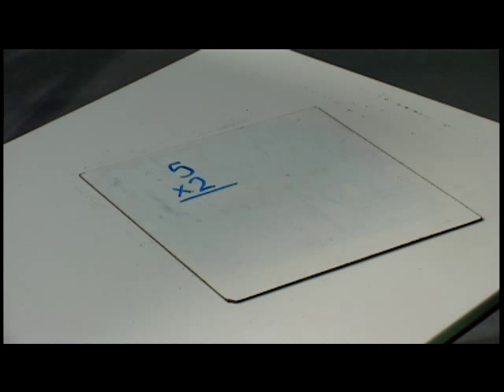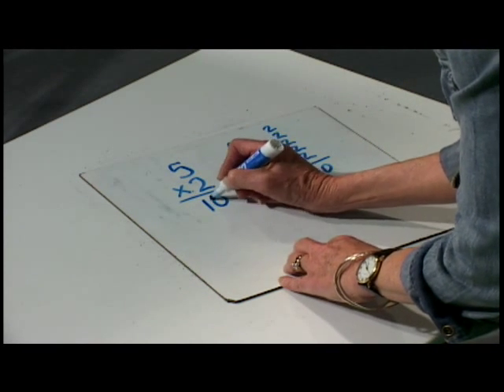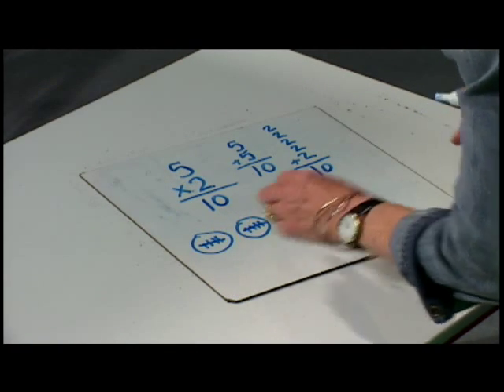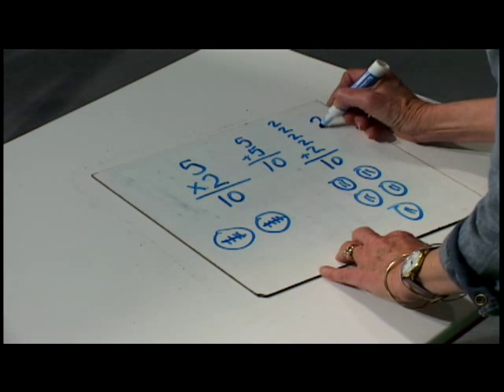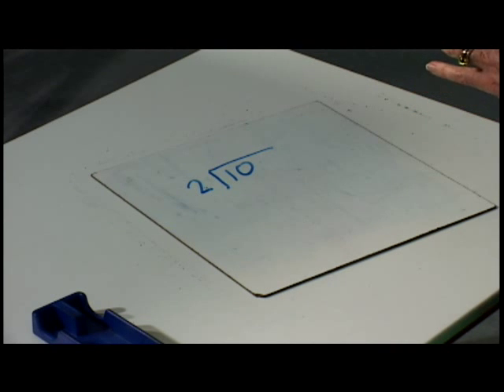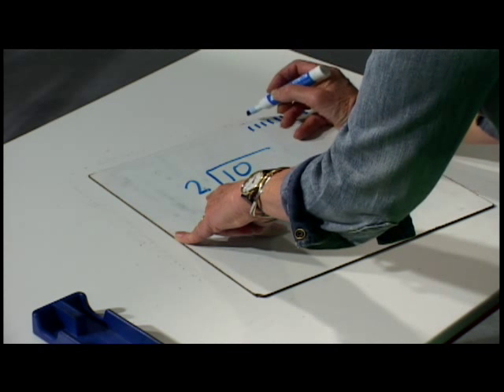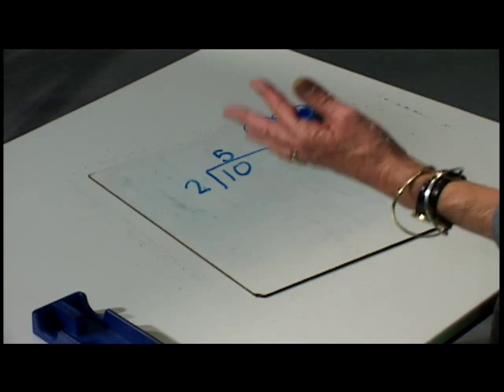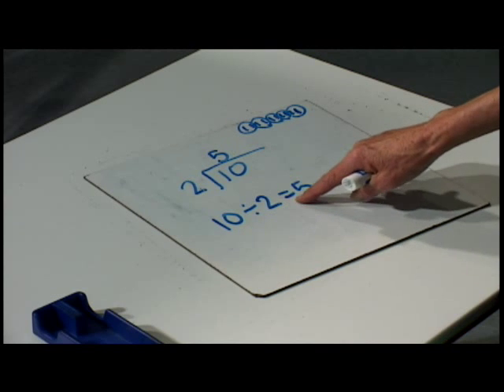Teach the Concepts of Multiplication/Division First